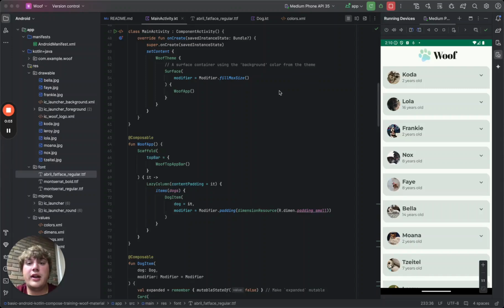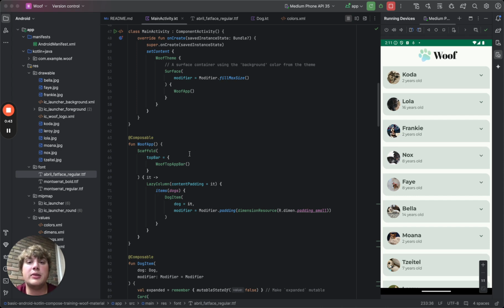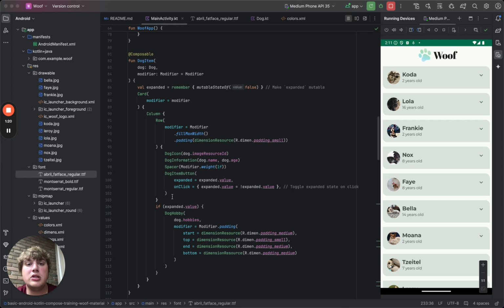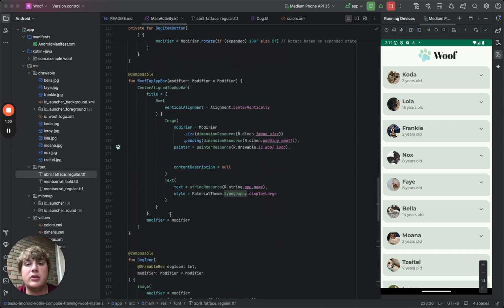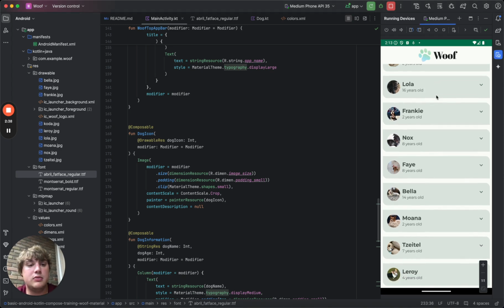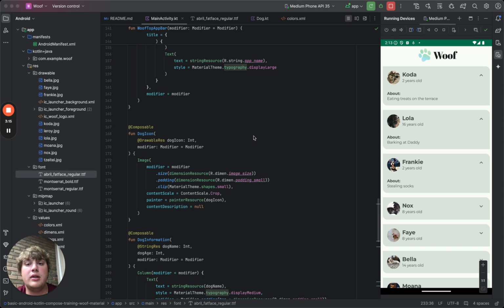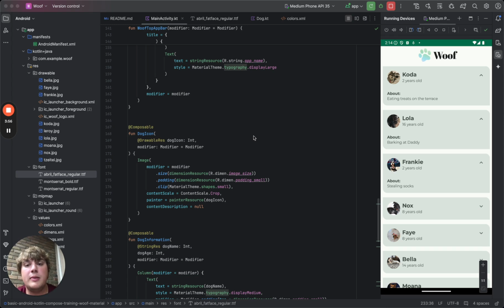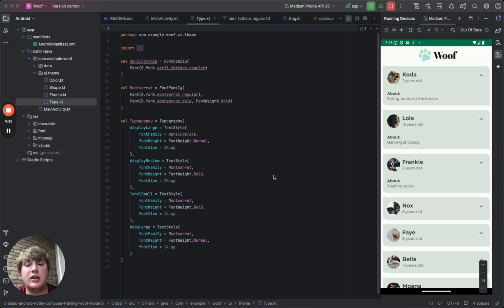Building a Woof List App with Jetpack Compose in Android and Custom Fonts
A description of the Woof App in Android Studio and how to add custom fonts.